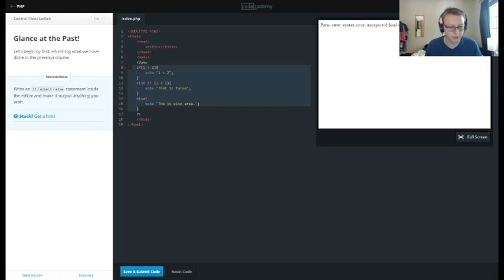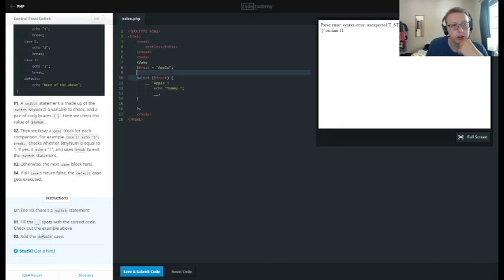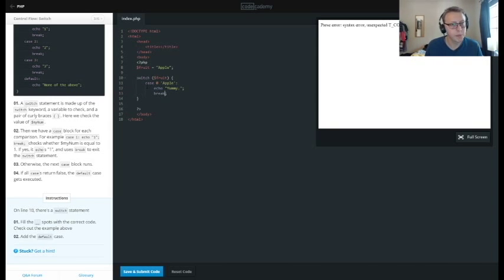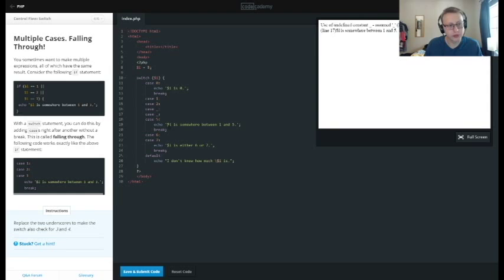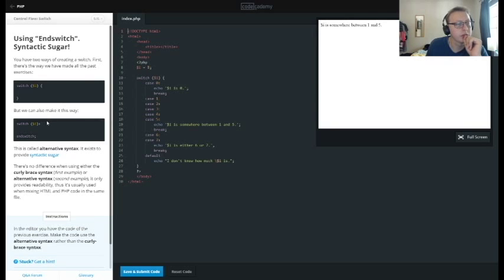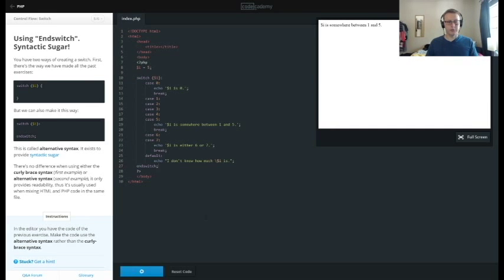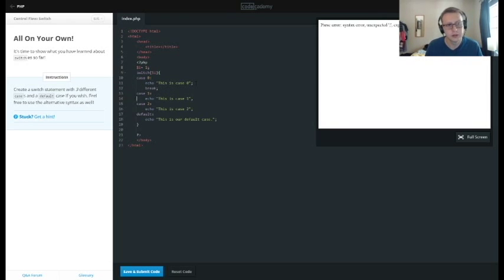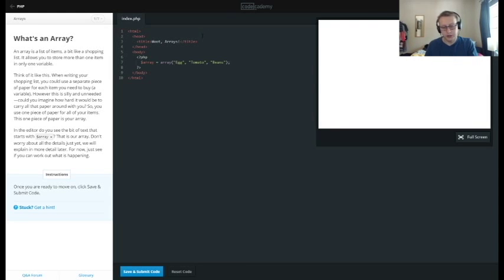Learn PHP with CodeCademy: Control Flow: Switch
Brief video going over PHP course Control Flow Switch from CodeCademy.